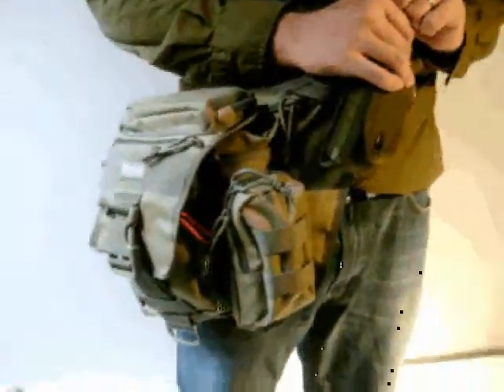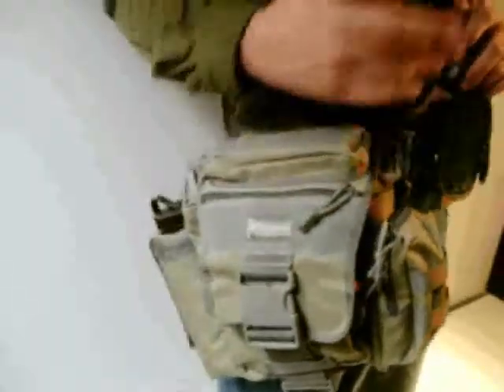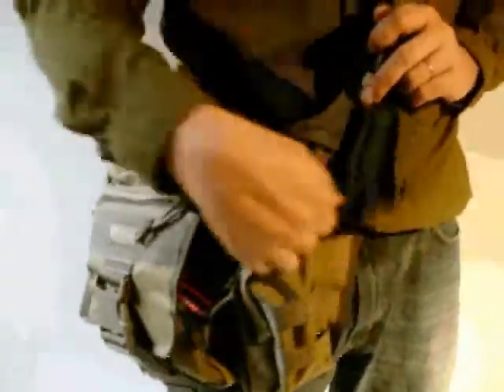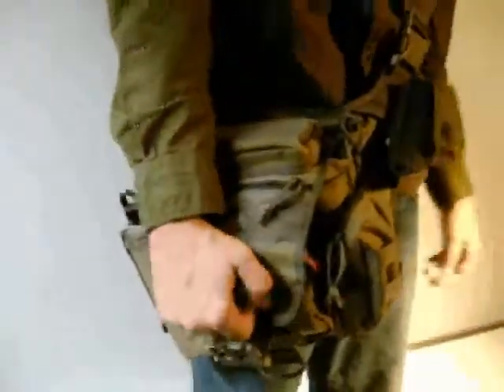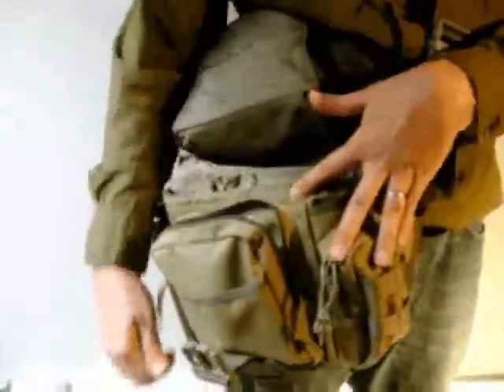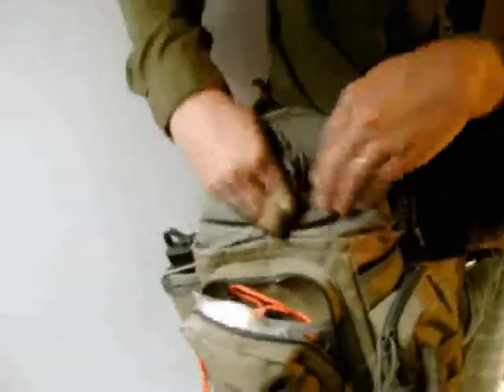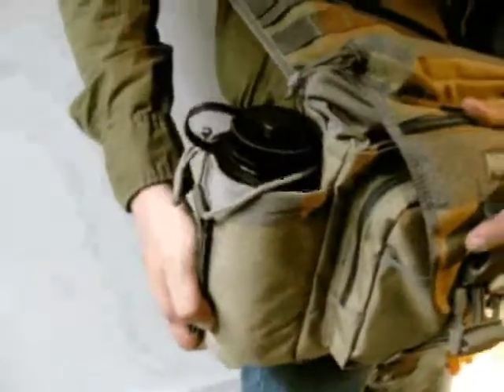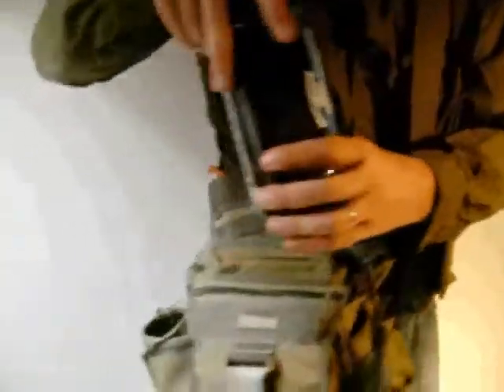Maxpedition JUMBO Versipack - 1 of 3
In our first video review of this bag we quickly go over the outside pockets of the Maxpedition JUMBO Versipack

Support our projects when you buy stuff on SALE from our links, thank you !!

Maxpedition JUMBO Versipack  Review - 3 of 3